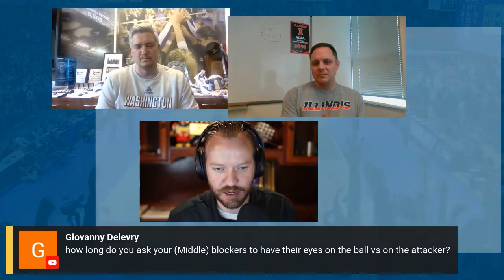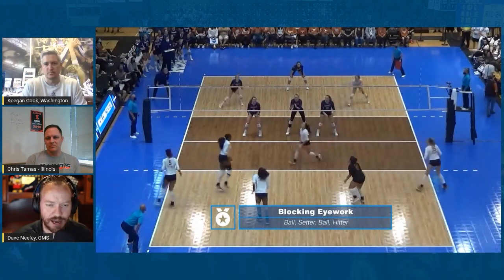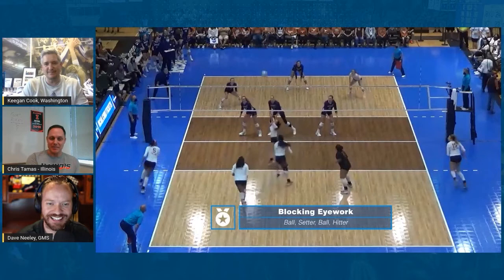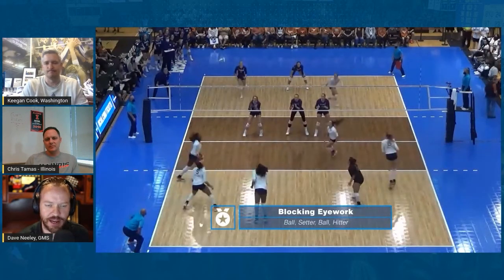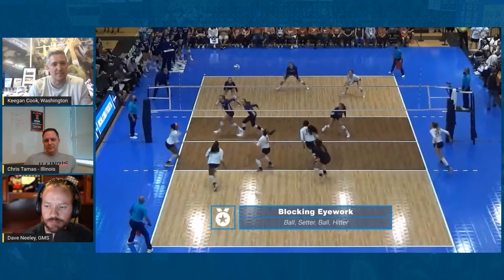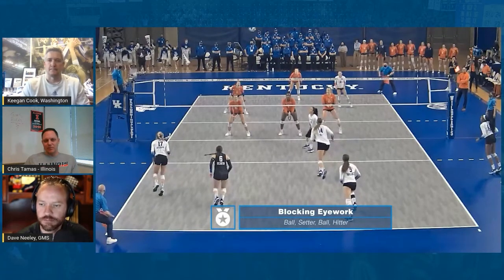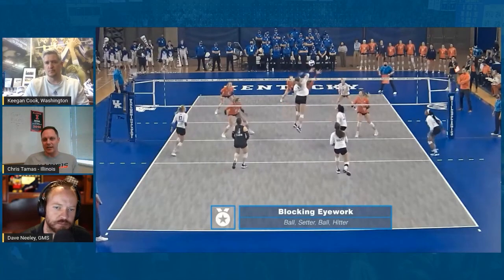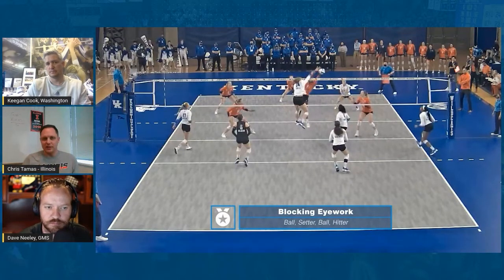Volleyball Blocking - Blocker Eyework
Keegan Cook and Chris Tamas discuss the eyework for volleyball blockers before, during, and after the set and attack.